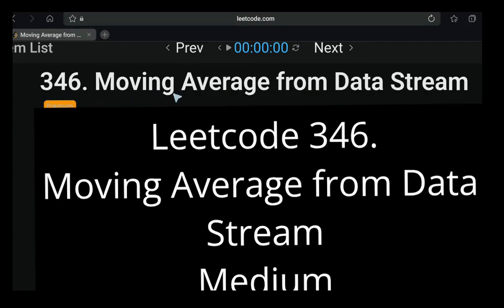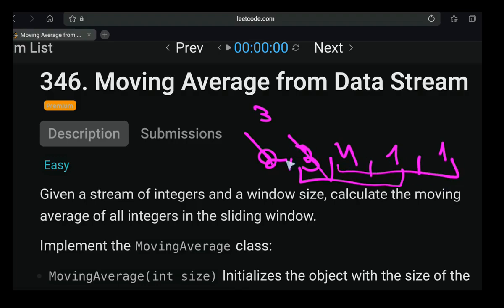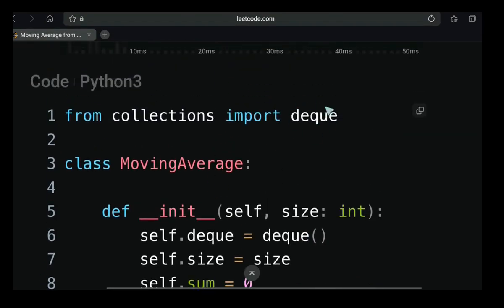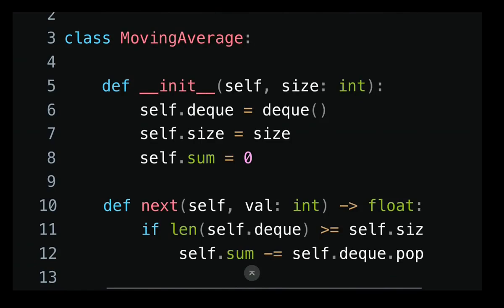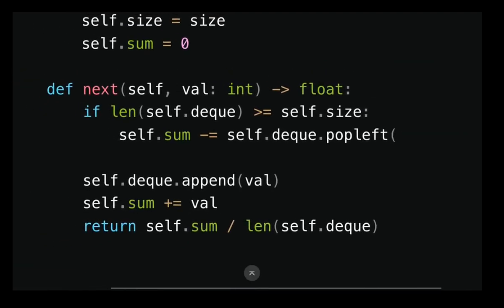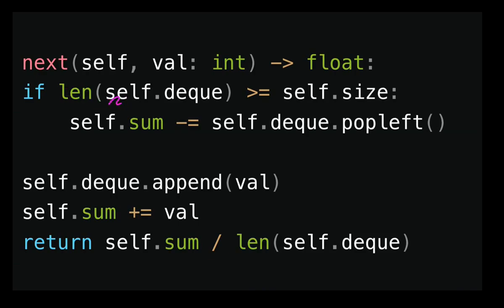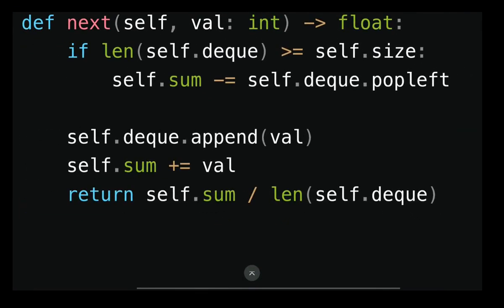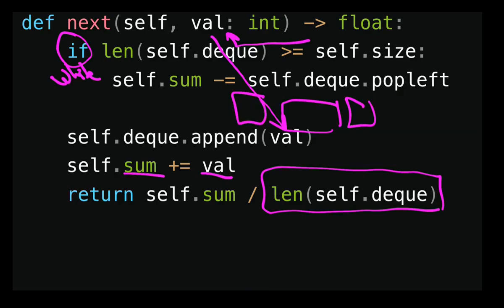Leetcode 346. Moving Average from Data Stream - Medium